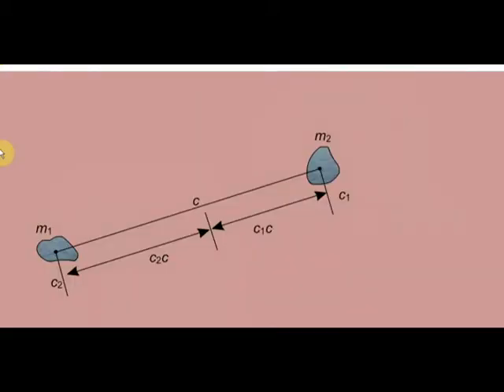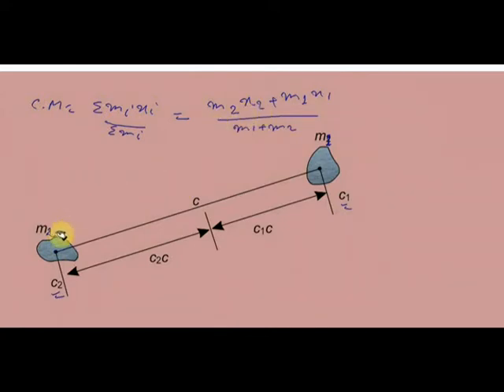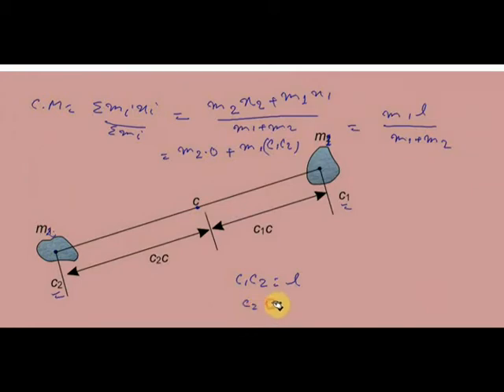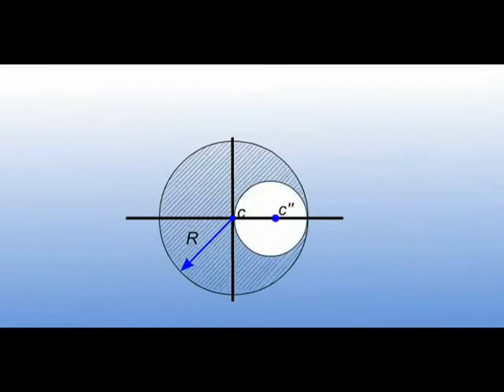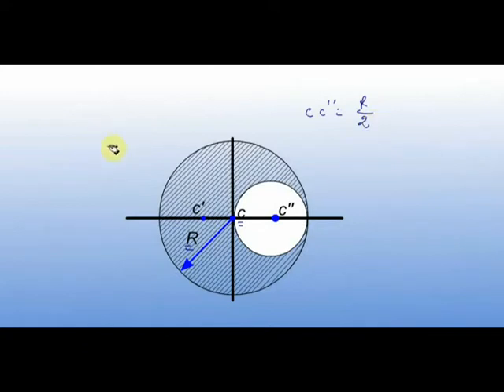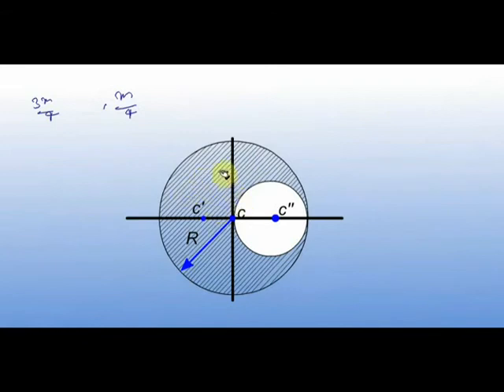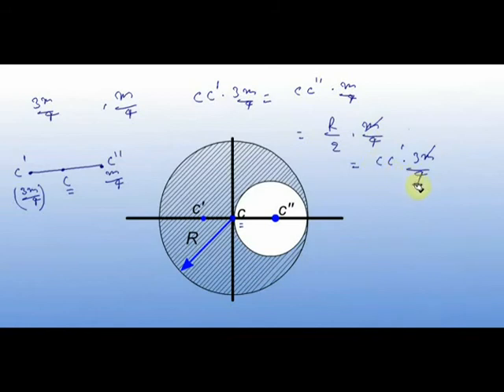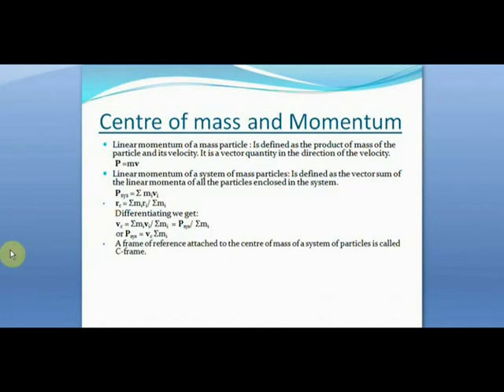Physics Video Lectures With Animation . part 30.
Centre of gravity                                                                                                                   Centre of mass and momentum